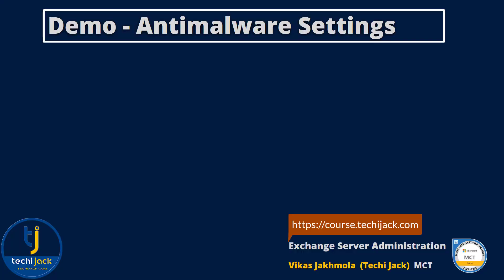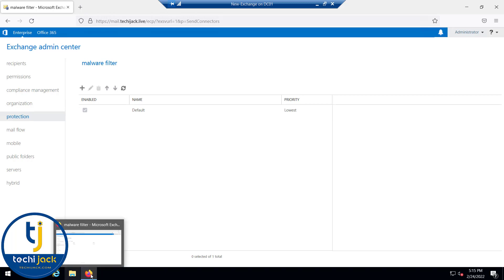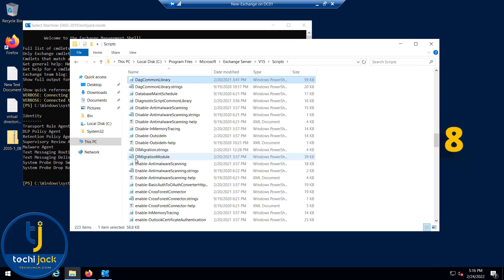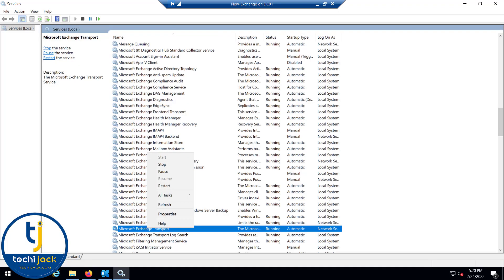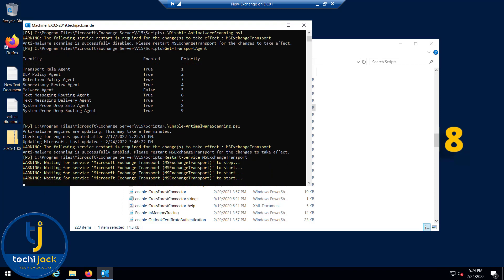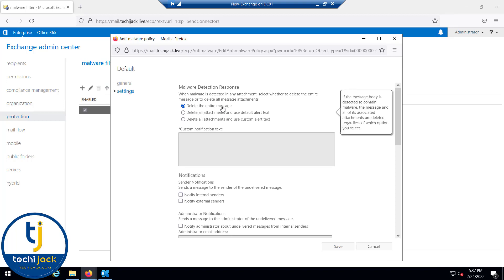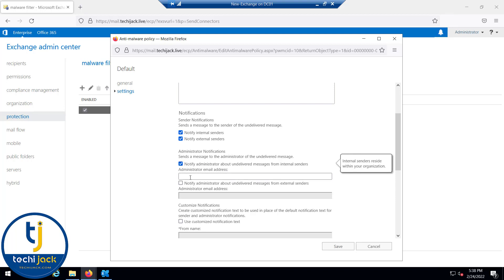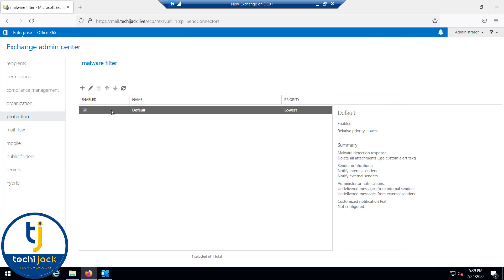Configuring Antimalware in Microsoft Exchange 2016/19 - Techi Jack